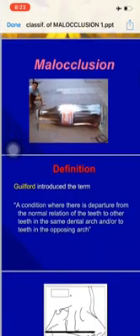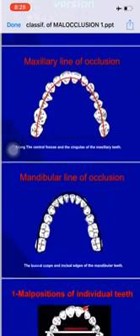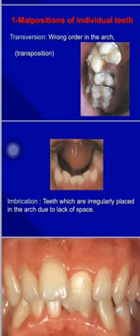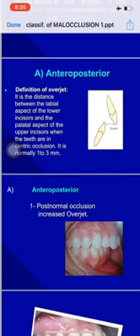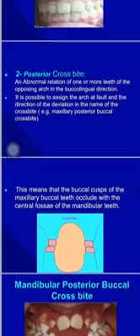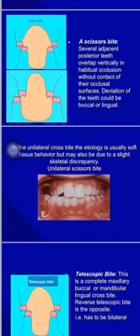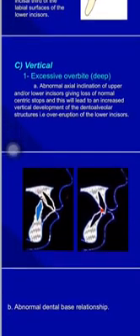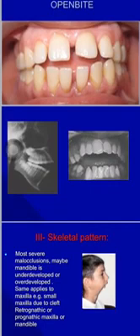محاضرة تقويم الاسنان Malocclusion للأستاذ الدكتور وسام وهاب المرحلة الخامسة